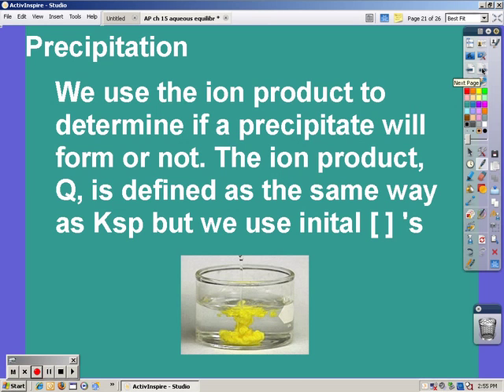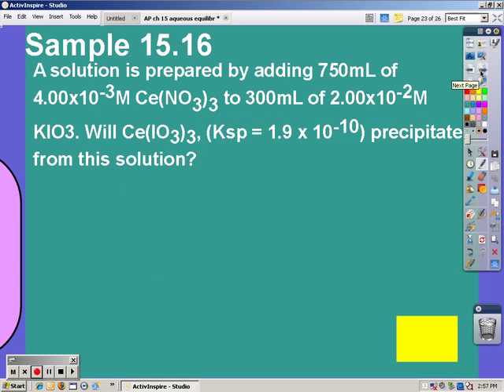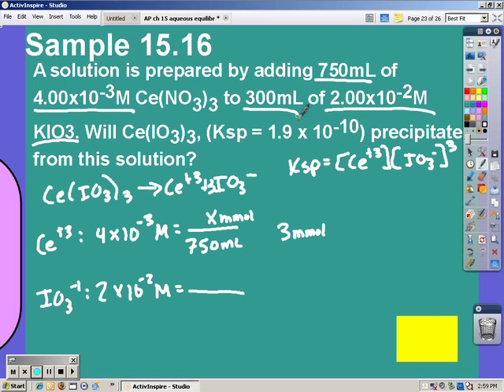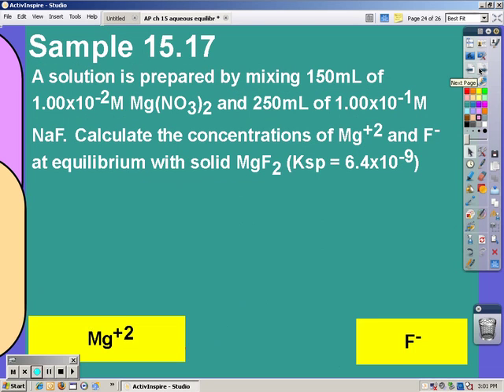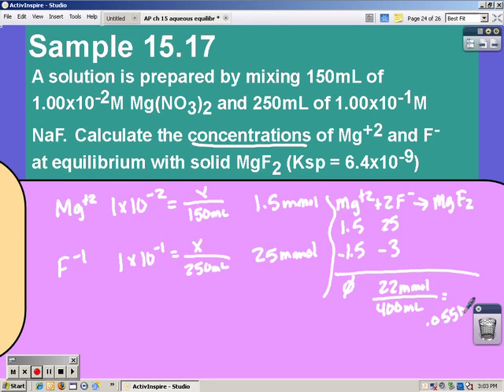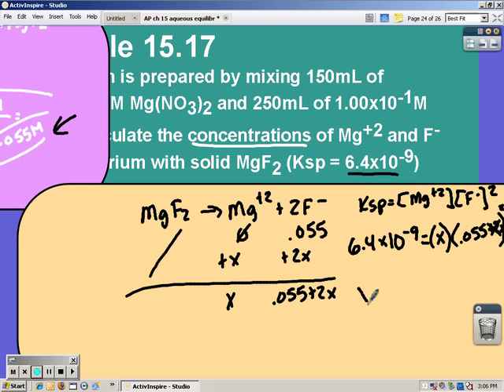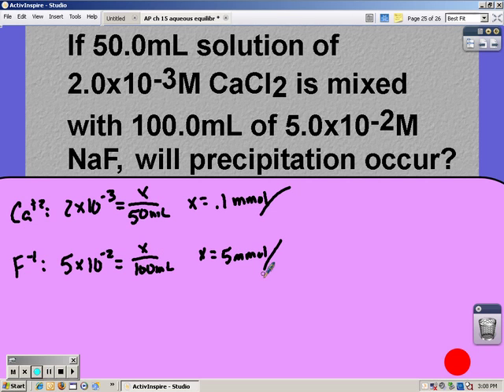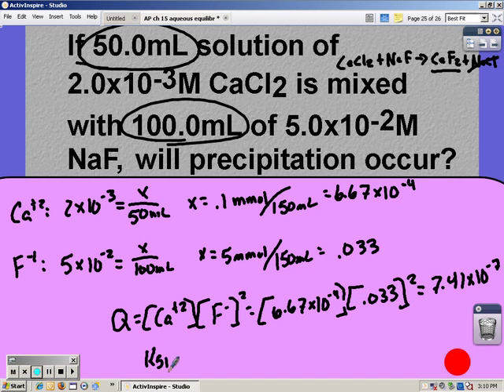Aq Eq_ part 8_ soluble salts part 3.m4v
This is part 8 of 8 of the aqueous equilibrium chapter. This covers if a salt will precipitate